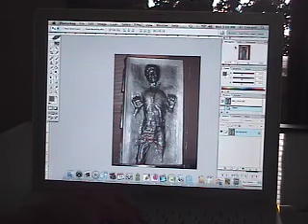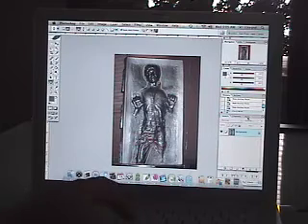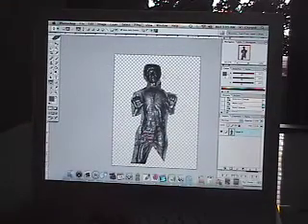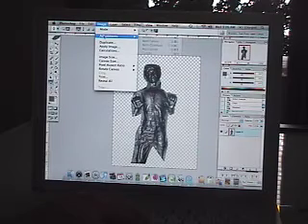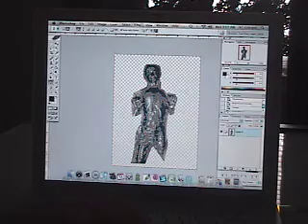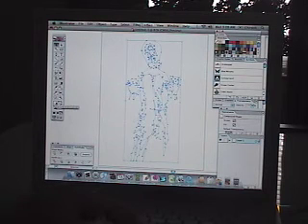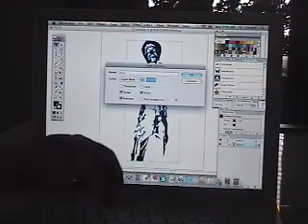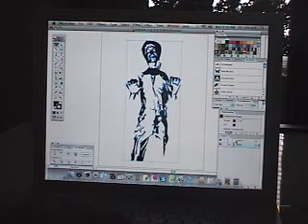layered stencil tutorial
how i make a layered stencil